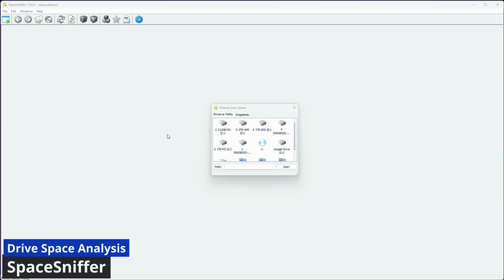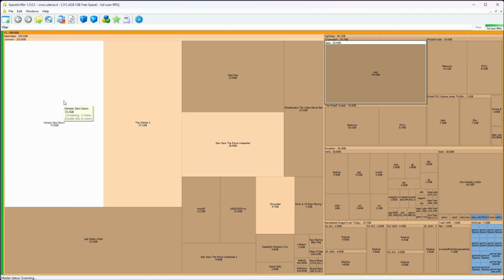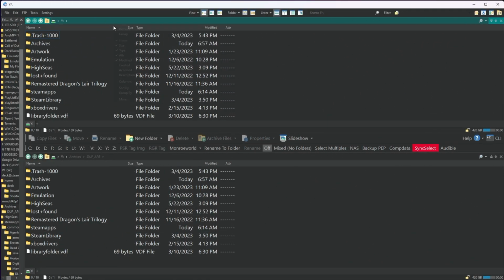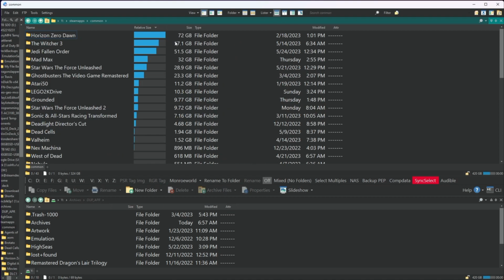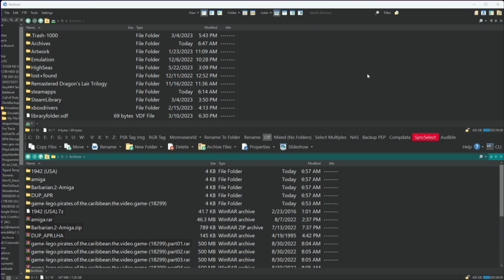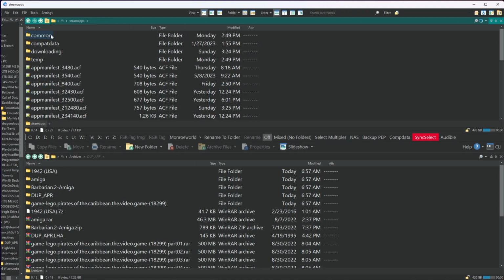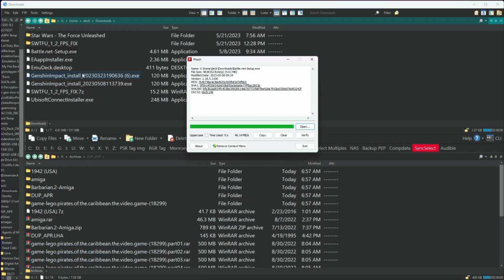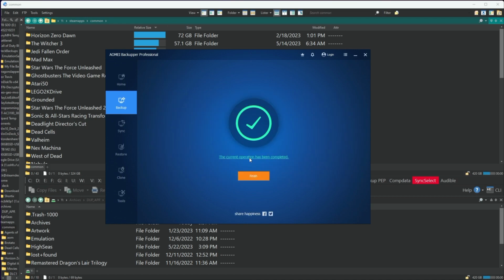Steam Deck: SSHFS Power User Tricks For Everyone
NOTE: Some changes in OS3.5 might cause some issues with my SSHFS tutorial.  See this video for some new information

SSHFS is a powerful way for you to perform basic file management on your Deck from the comfort of your Windows PC or laptop.

But the "FS" part unlocks many doors in Windows - thanks to the Deck storage being mounted as a drive letter.

Here, we'll look at three areas we can harness to strengths of SSHFS with numerous tricks and tips.

Access Deck's Drives As A Drives on Windows (SSH+SSHFS) - New 2023 Edition

PRODUCTS/LINKS MENTIONED
SpaceSniffer